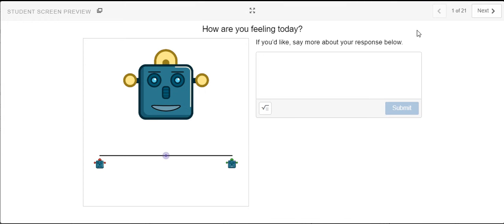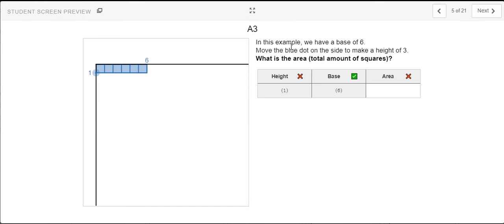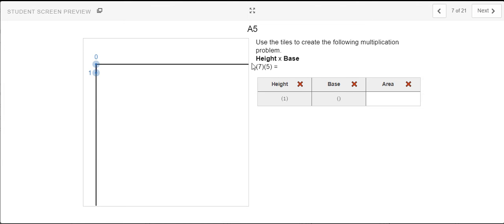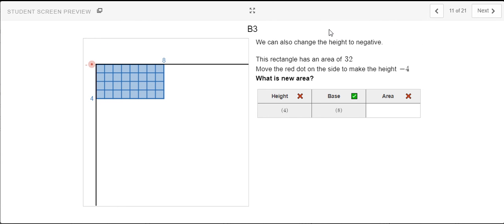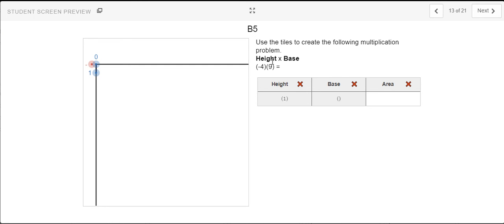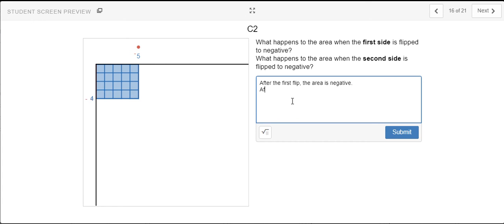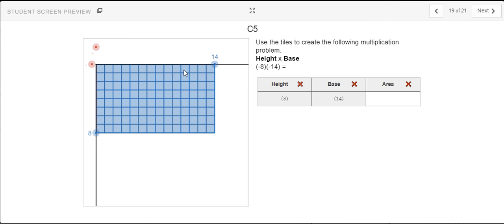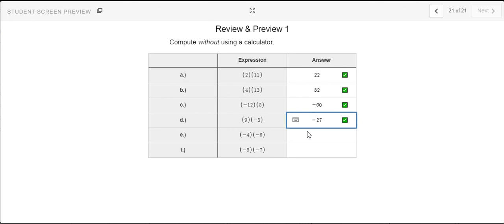Int 1 Investigation 1 1 4 Video